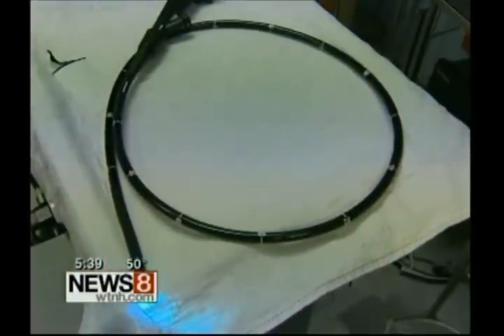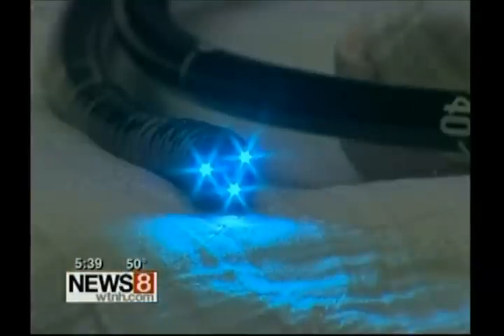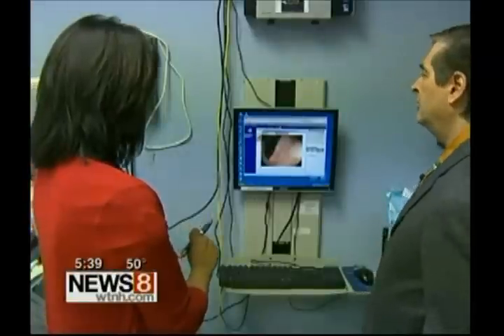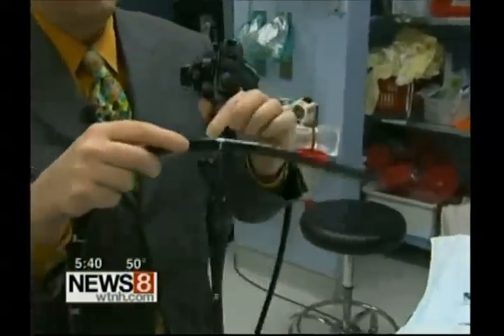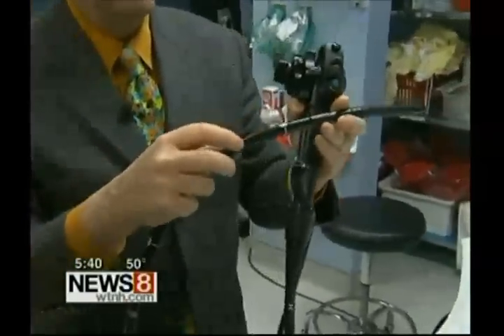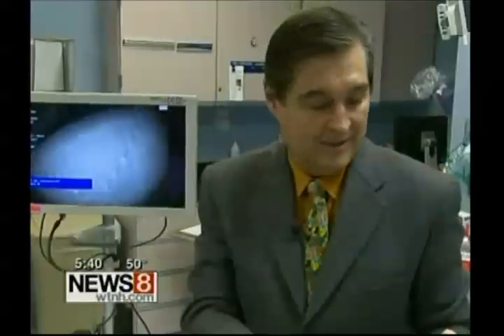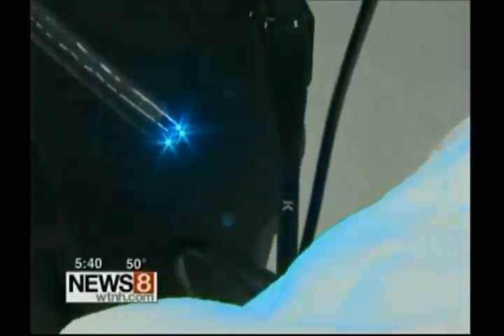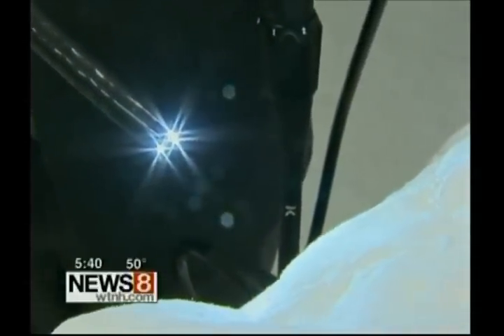A Better Way to Detect Colon Cancer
See how we're using a high-definition endoscope to better detect colon cancer and identify an individual's increased risk for the disease.